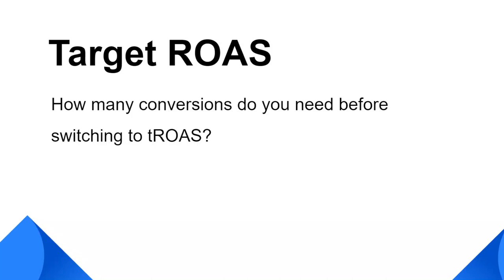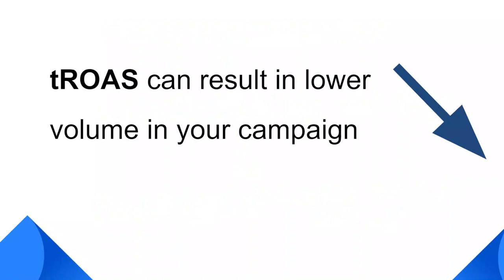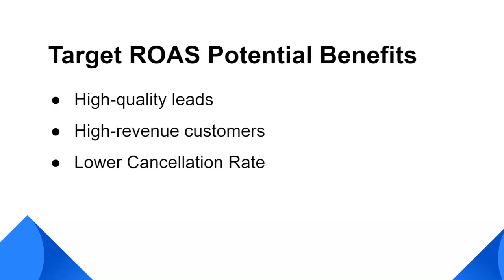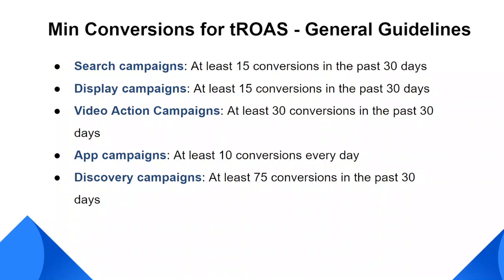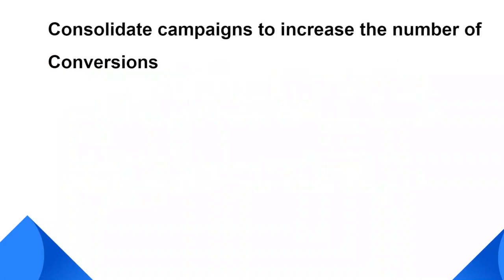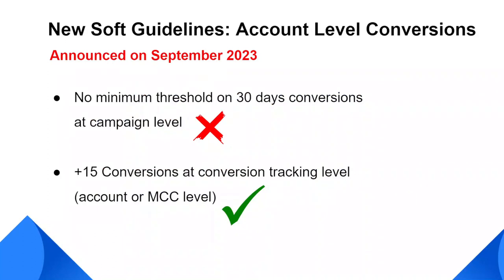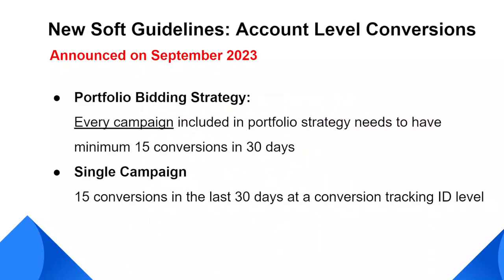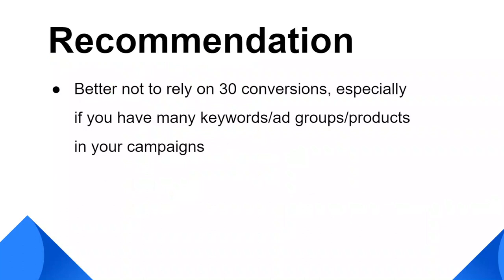Minimum Conversions Required for Target ROAS Bidding Strategy in Google Ads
Target ROAS  is one of the most popular bidding strategies among Google Ads advertisers.

For the businesses that capture leads on their website, they can use target ROAS bidding strategy by assigning a value to their conversions. A common way of doing this is to import revenue data from your CRM, or your Google Analytics, to Google Ads.

To use Target ROAS bidding strategy for your campaigns, one thing that you need to consider is the number of recent conversions in your campaign or account.

00:00 Intro
00:07 Target ROAS Function
01:18 Target ROAS Benefits
02:05 Minimum Conversions
03:54 Updated Soft Guidelines (Sep 2023)
04:49 Portfolio Bidding
05:41 Recommendation